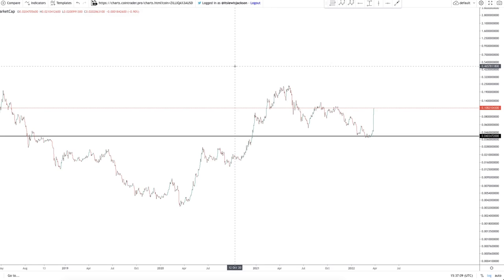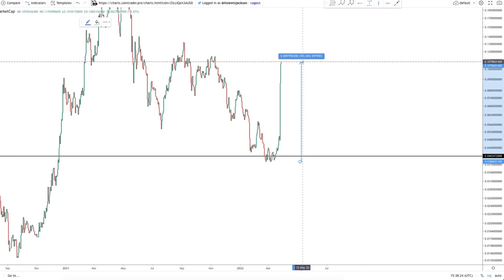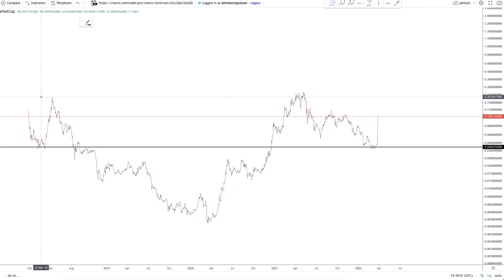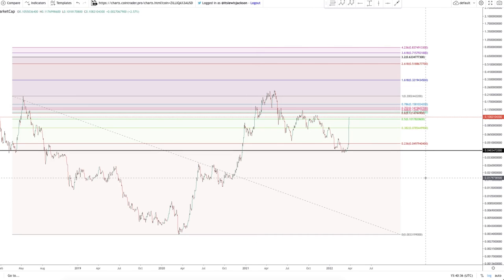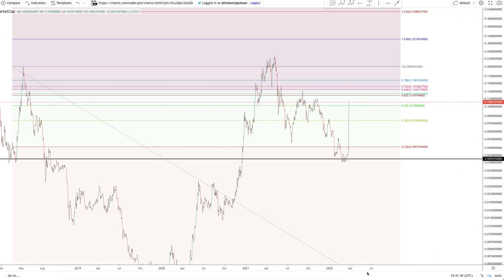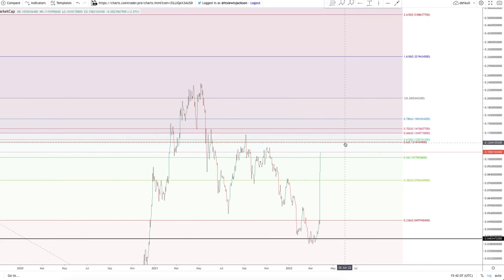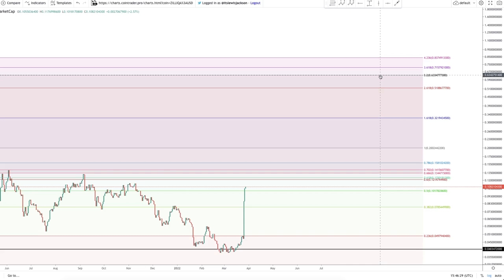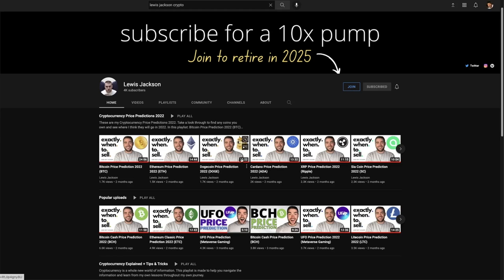How High Can Zilliqa Go? (ZIL Price Prediction 2022)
Video Edited by @TheCreatorHub1

🔵 Get $10 Worth of Bitcoin FREE when opening an account with Coinbase & depositing $100